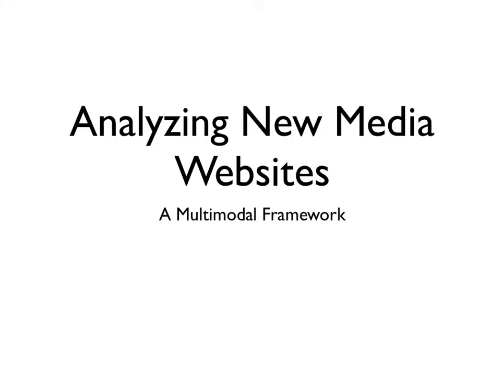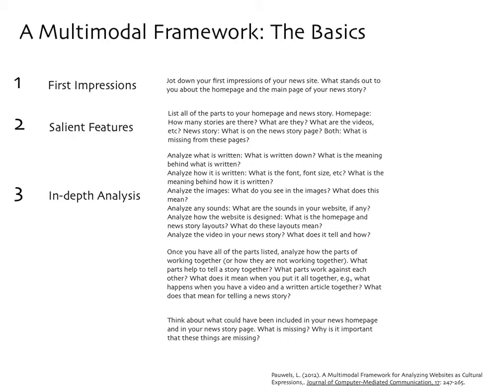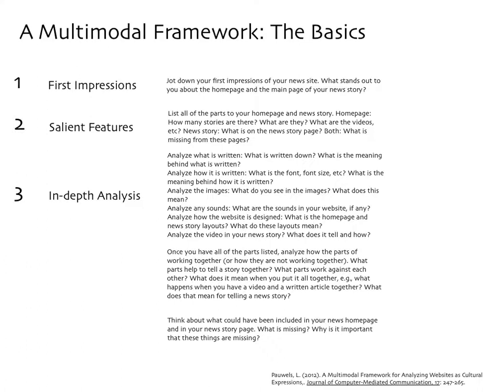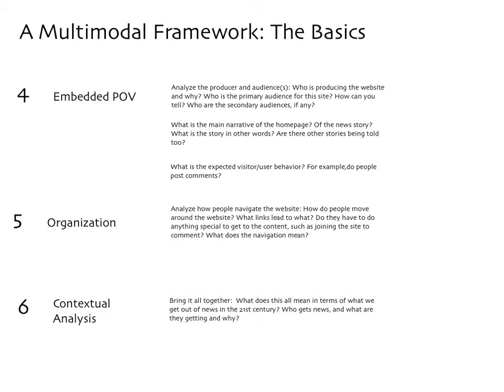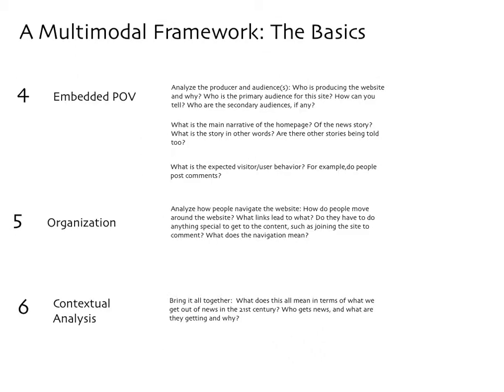Multimodal Analysis of News for CI 4830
This is a short video to introduce multimodal analysis to my students for their next project.